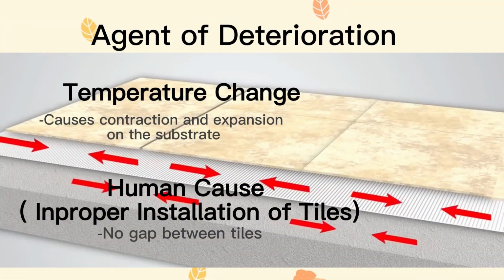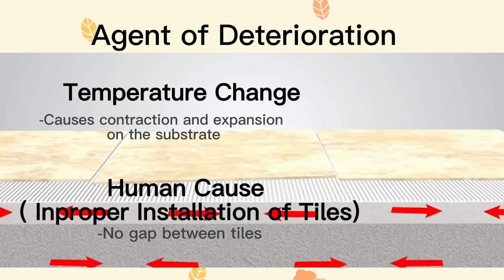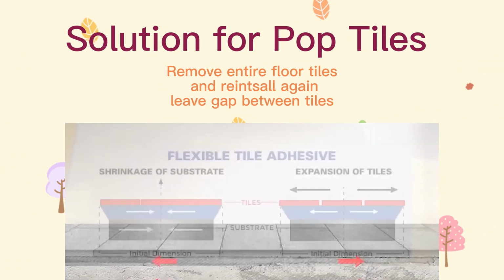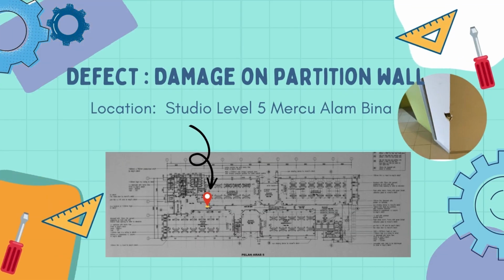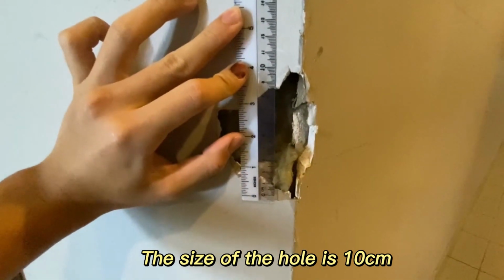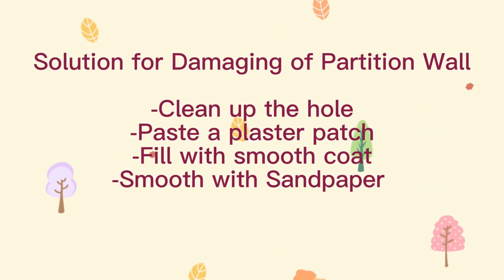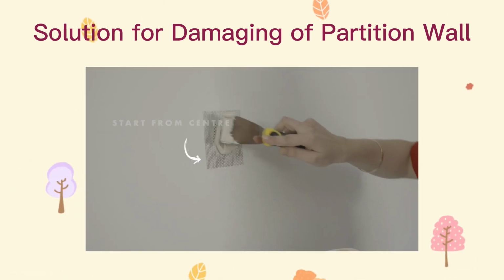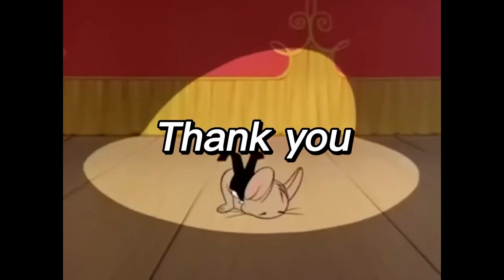1 December 2022